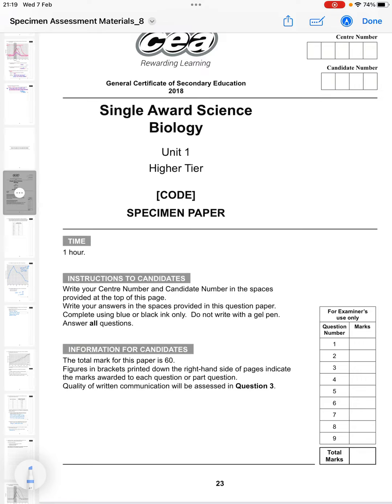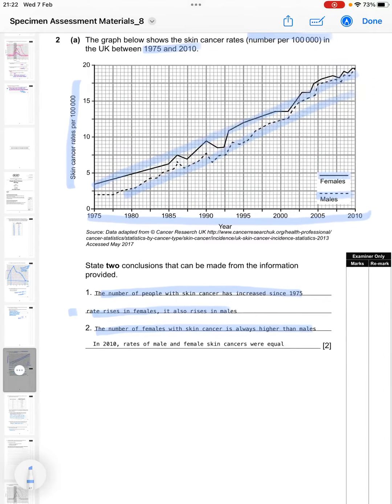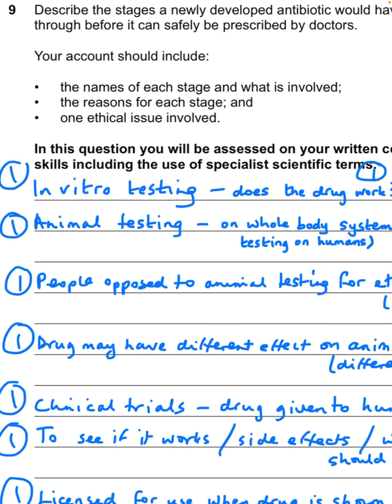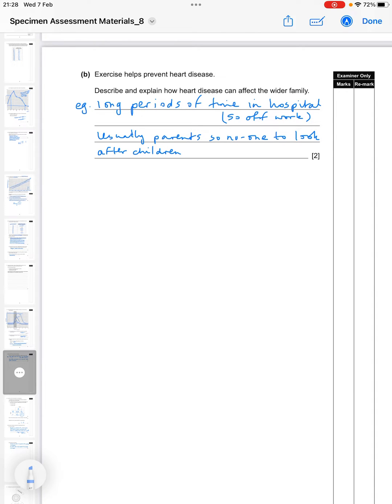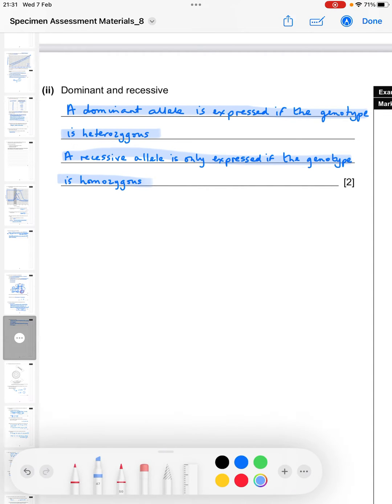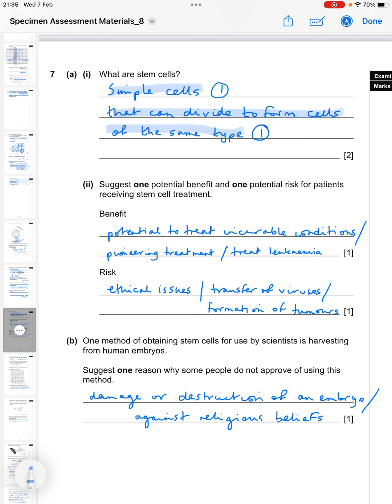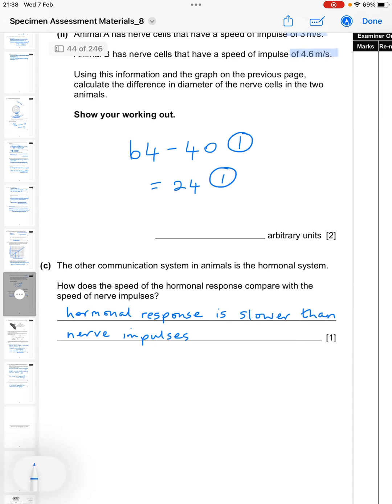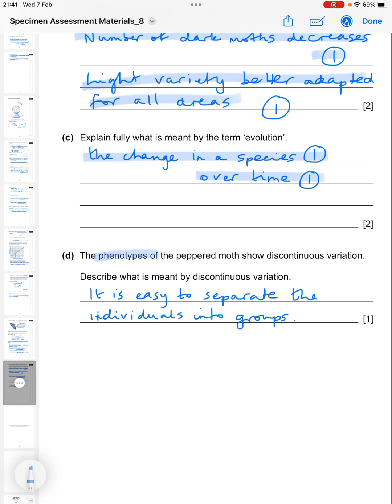CCEA GCSE Single Award Science Biology (Unit 1) Higher Tier Specimen Exam Paper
This is a talk through of the higher tier biology paper from CCEA Single Award Science for GCSE